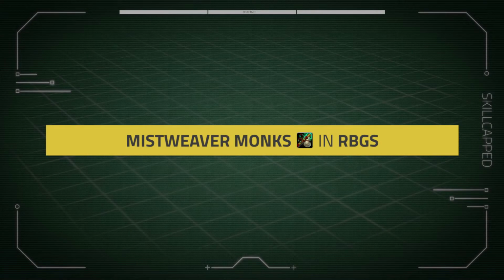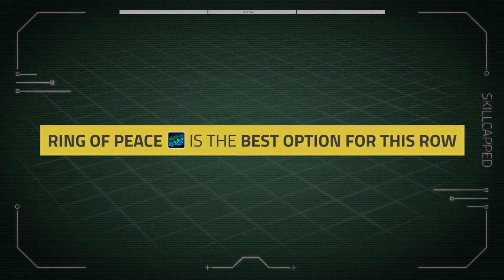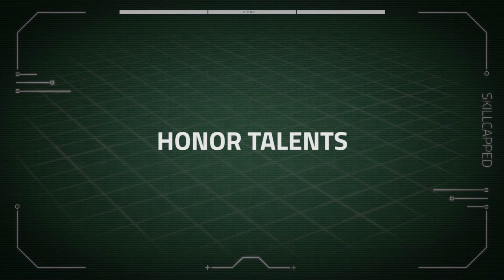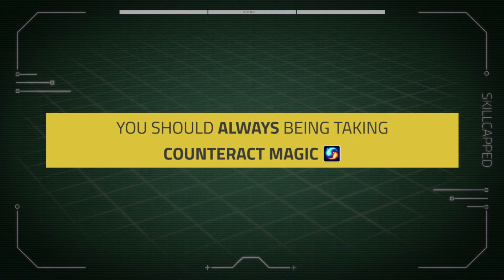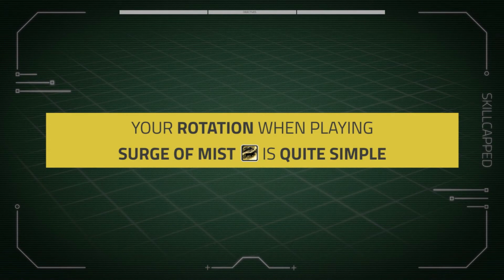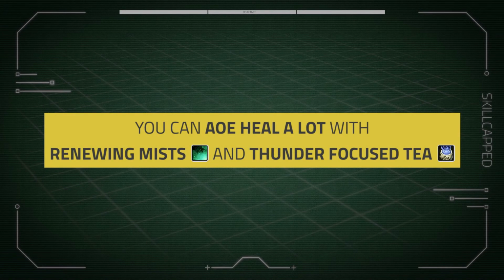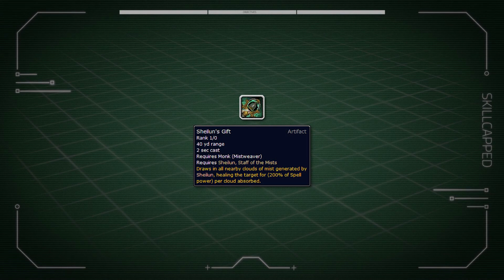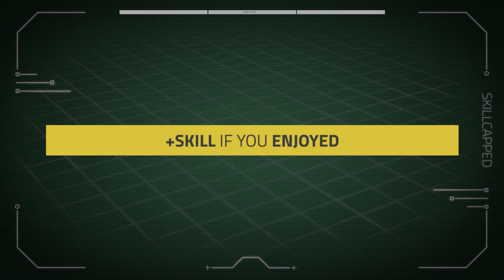Mistweaver RBG Guide: Flexibility | WoW PvP Guide 7.3.5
In this video, we'll be covering Mistweavers all information in this guide has been given to me by Makcie aka KungFuKenny, he has been one of the highest rated mistweavers in RBG since warlords of draenor achieving many feats such as finishing #1 on the ladder multiple times and managing to go 246:0 in season 5 of legion.